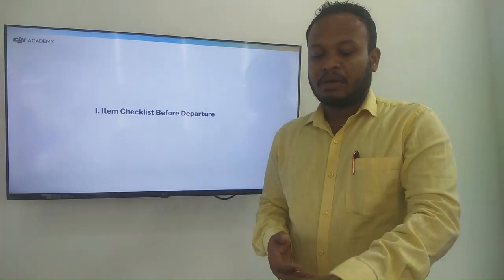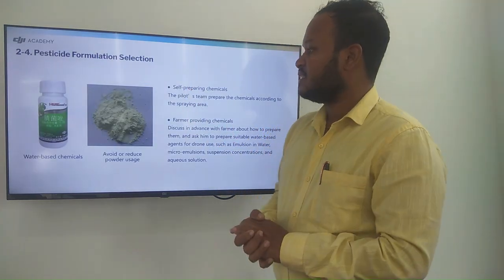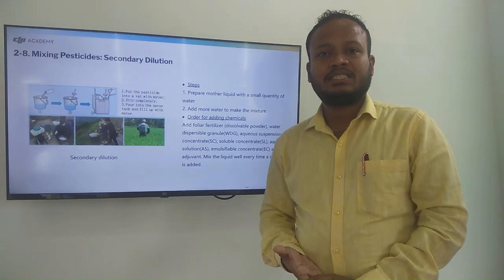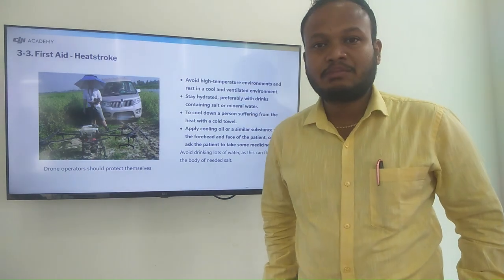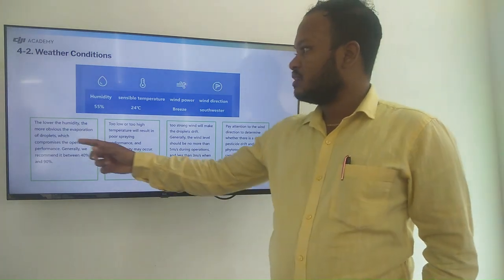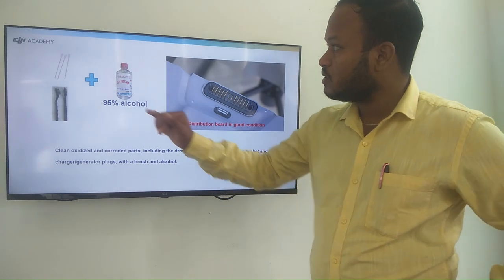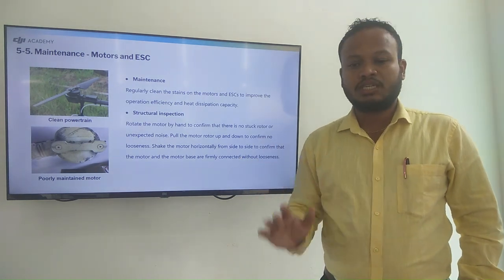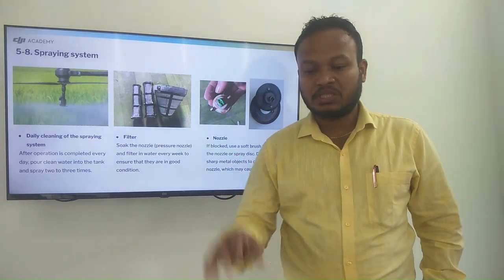Aravinth PPT Presentation Agras DJI